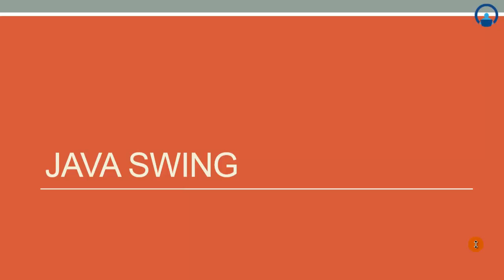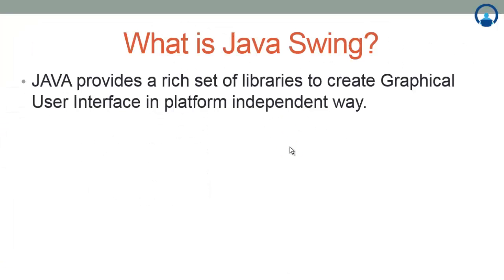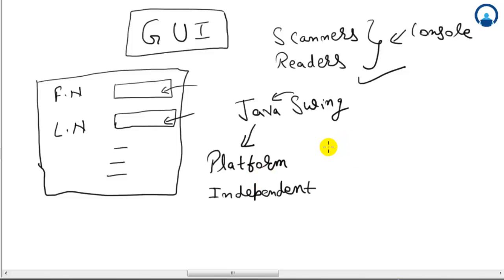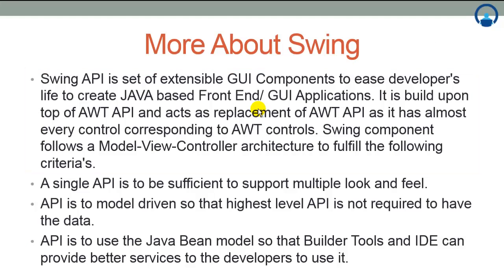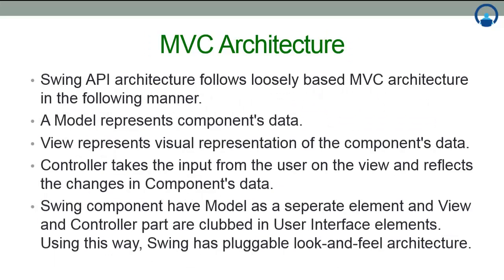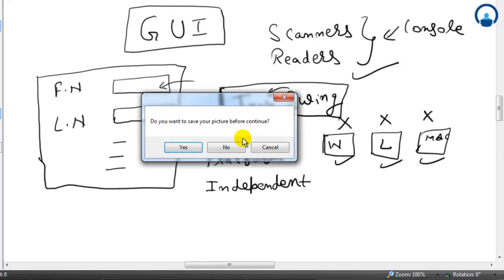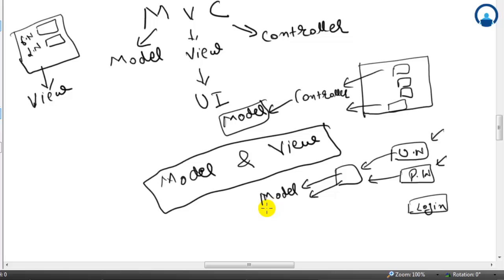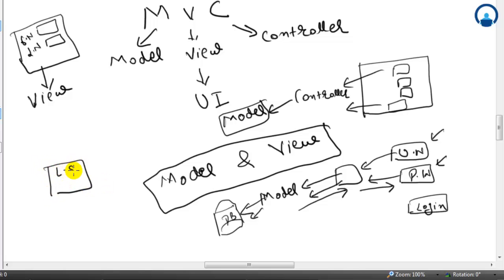Java Learn Java Swing with Practicals and Projects